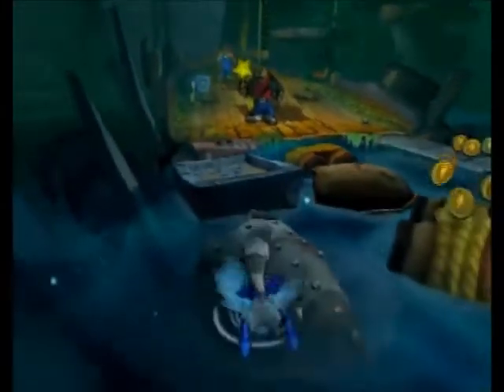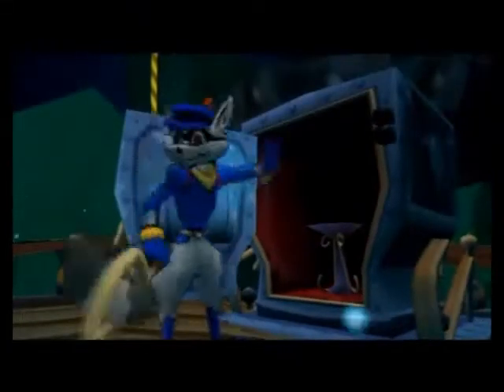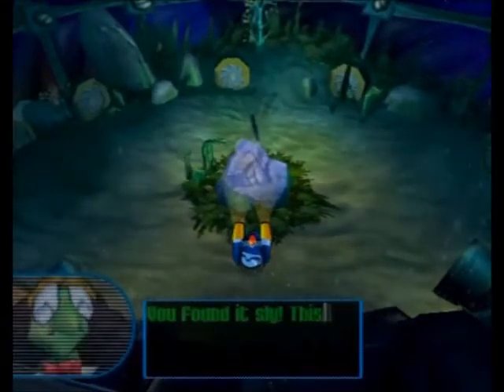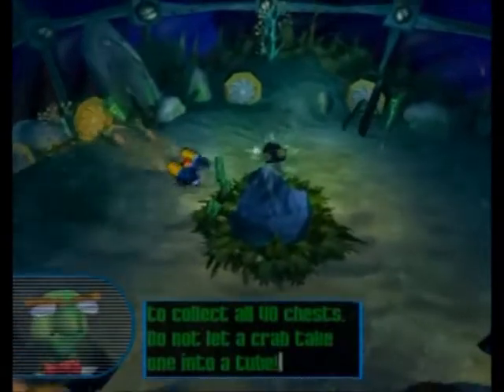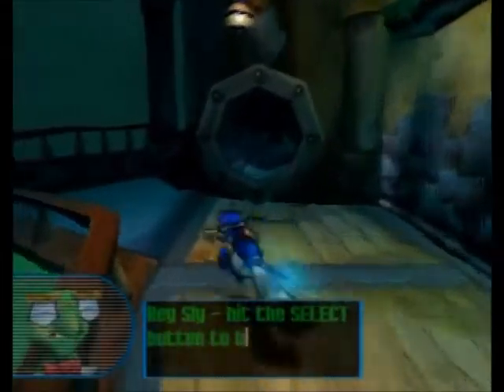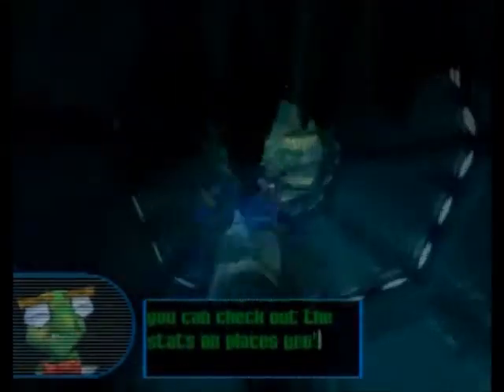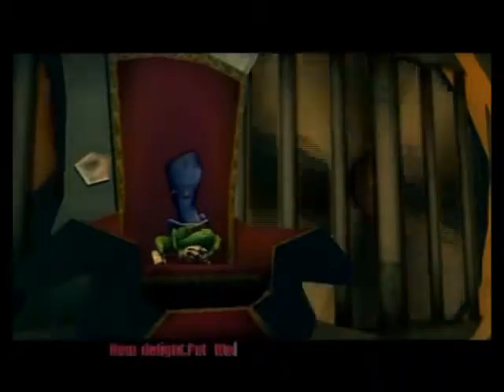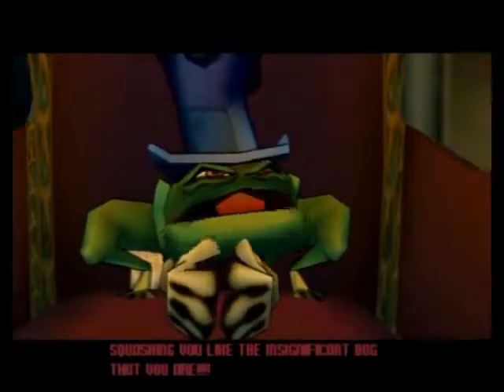Let's Play Sly Cooper & The Thievius Raccoonus! (Part 5)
Sly acquires the finals keys and confronts Sir Raleigh over the Thievius Raccoonus.